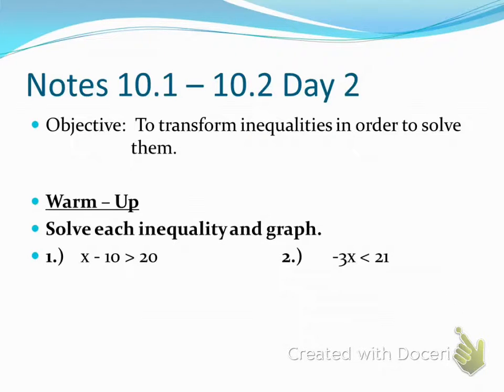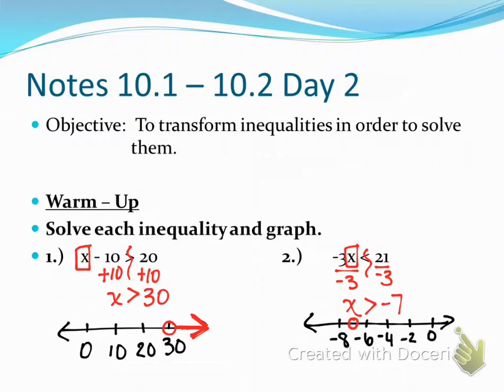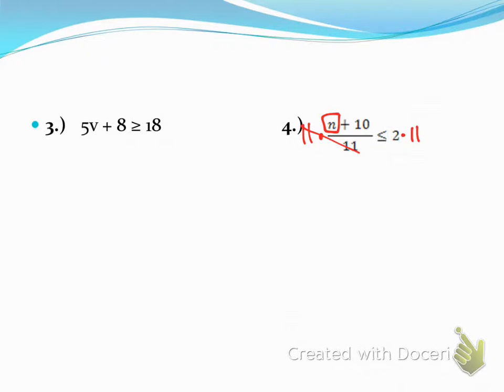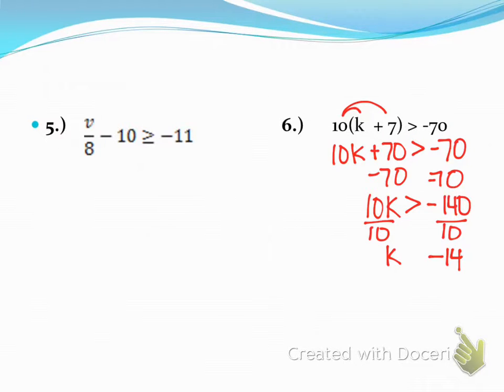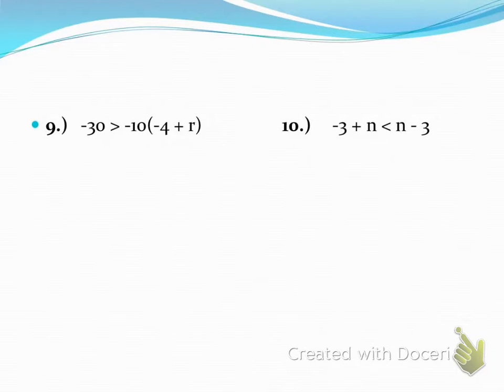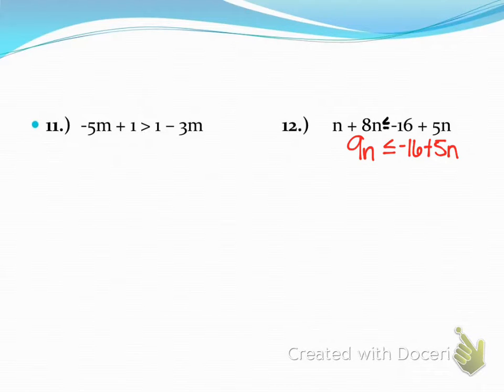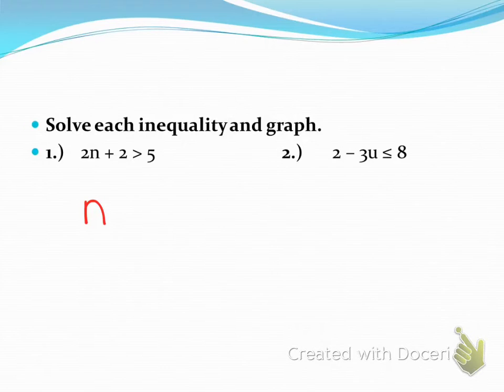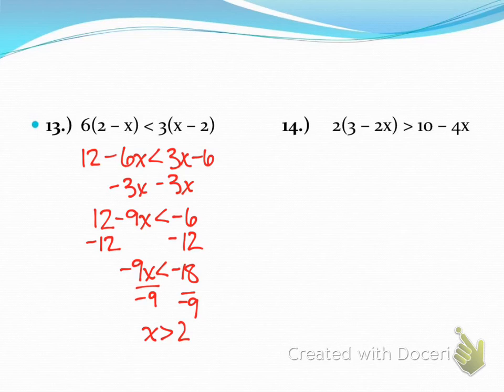Algebra I 10.1 10.2 Day 2 Notes